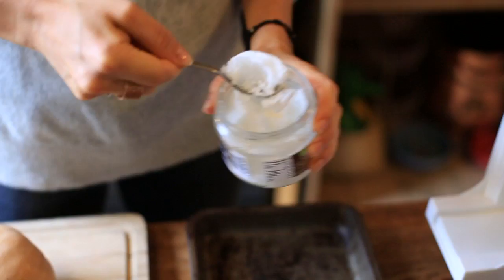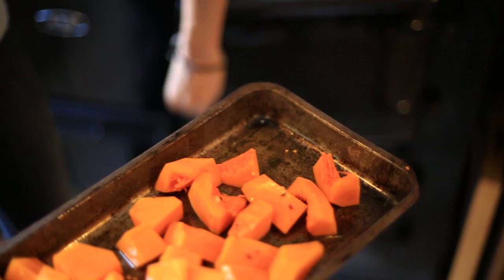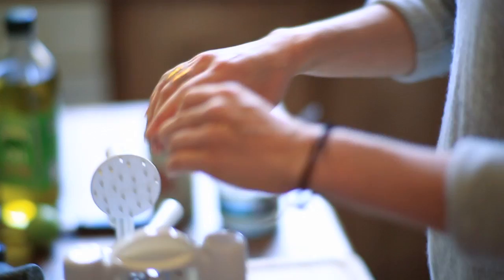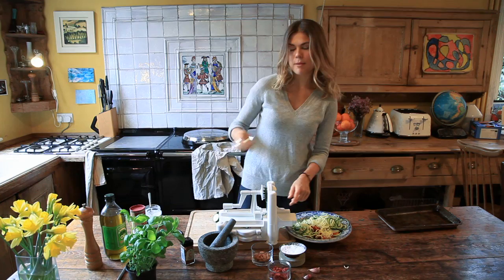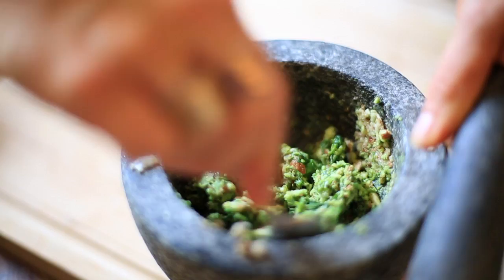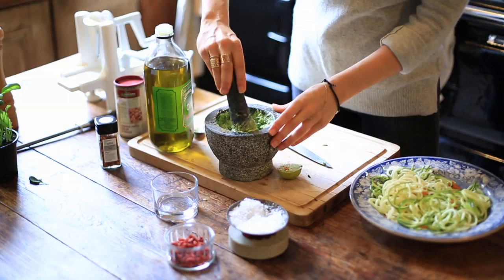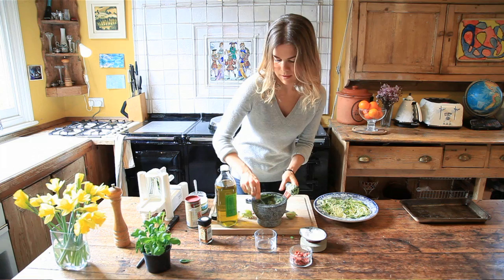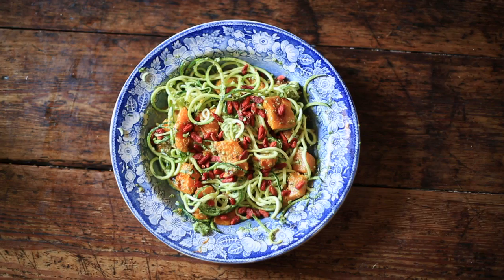Butternut Squash Courgetti Salad with dairy free Almond Pesto | Madeleine Shaw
I hope you enjoy this gorgeous recipe!

Ingredients

1/2 butternut squash
1 tsp of chilli flakes
1 courgette
2 garlic cloves
25g of almonds
1 handful of fresh basil leaves
100ml of olive oil
half a lime juiced

Preheat the oven o 180 C. Cut up the squash, roast it with the coconut oil, a pinch of salt and chill flakes for 45 minutes.

Spirulize the courgette.

To make the pesto grind the garlic, almonds, basil together, poor in the olive oil and then add in the lime juice. You can do this in a food processor.

Mix together and...

About my channel:

The Madeleine Shaw YouTube channel gives viewers a unique insight into how Madeleine Shaw lives out her get-the-glow philosophy, with Happiness and Health in perfect harmony!
Vlogs cover Madeleine’s ‘three pillars’ of Move, Munch and Meditate, also delving into Madeleine’s daily routines and activities. Her food vlogs cover healthy, delicious and fun foods to eat, including many vegan and vegetarian options, catering to all of her wide audience. Madeleine’s routine vlogs address mindfulness and happiness, offering advice on how to stay calm and think positively around a hectic schedule. Using self-help, meditation and enjoyable daily routine additions to combat issues, alongside offering tips and advice for viewers’ beauty regimes to create a holistic feeling of well-being and mindfulness to get the best out of you! Madeleine is also a fully qualified Yoga instructor, and the channel includes great videos and tutorials on how to better your Yoga routines and implement them into your day-to-day activities to feel fantastic and really ‘get-the-glow’! Channels related to Madeleine Shaw include Zoella, Zanna Van Dijk, Deliciously Ella, Sarahs Day, Niomi Smart, Venetia Falconer, Lily Pebbles, Tasty, Grace Fit UK, SACCONEJOLYs, Estee Lalonde and MoreZoella!